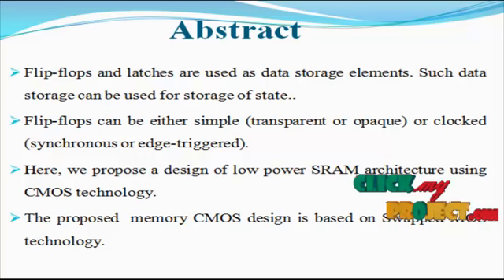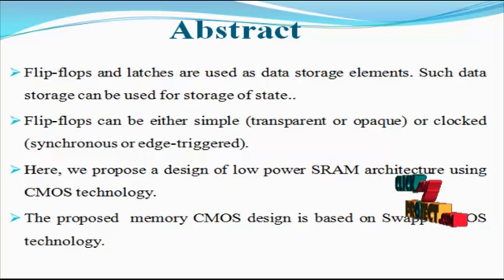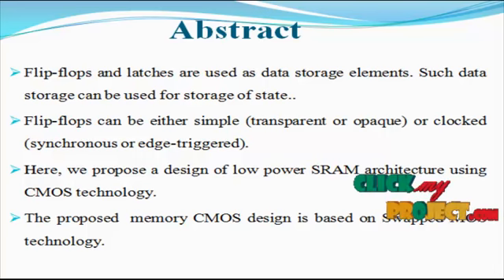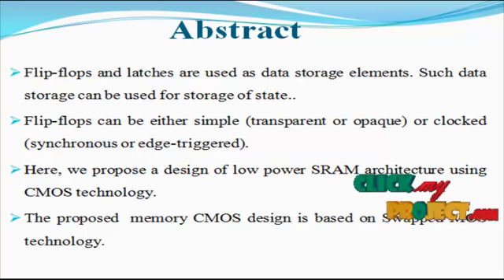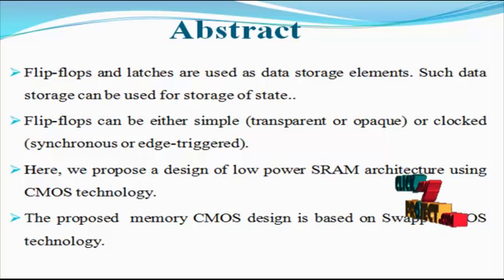Final Year Projects | Analysis of Leakage Current and Leakage Power Reduction during